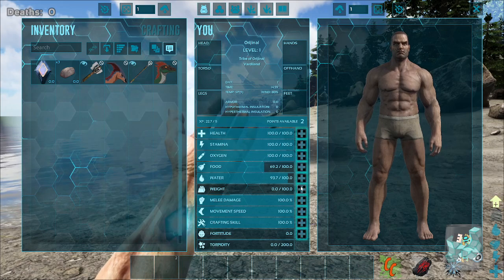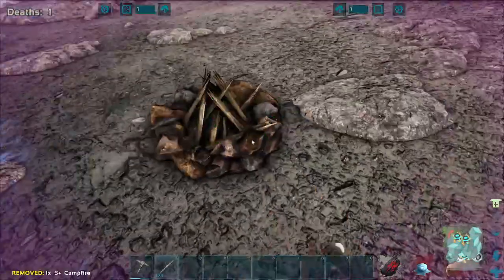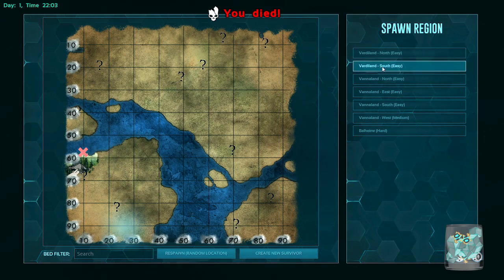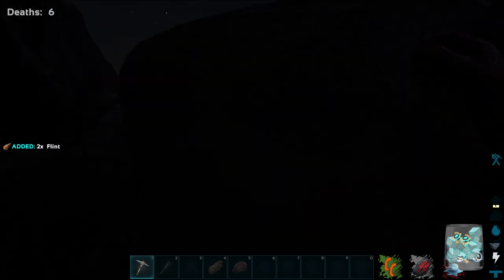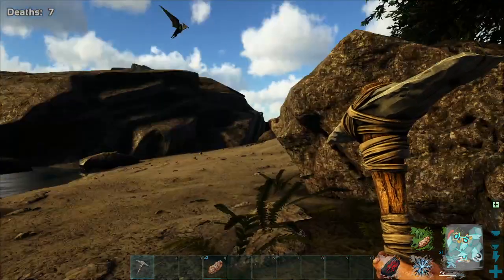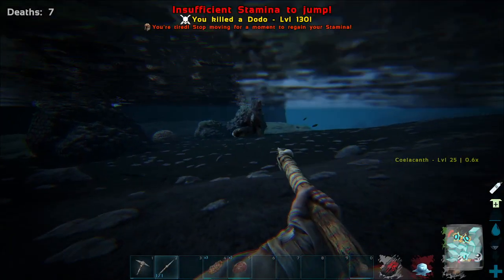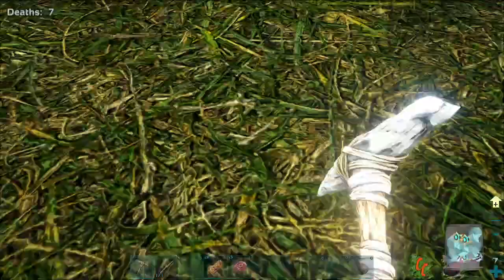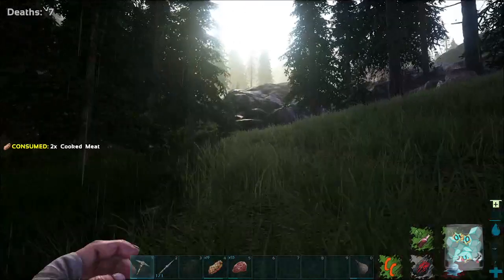ARK Interactive!! Fjordur Day 1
♥ Support The 0rijinal's ♥

► Web Links ◄

v=dHXKpL7f9Ps&list=PLXn82L5rJBG2pN8JnoUh3eKbqWS1i4vIw